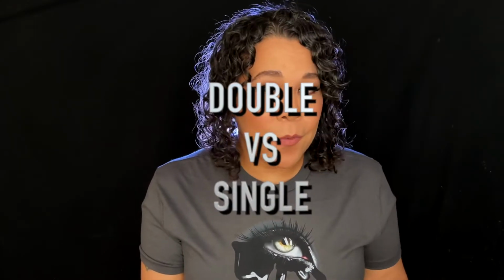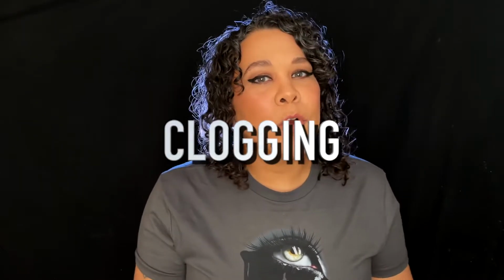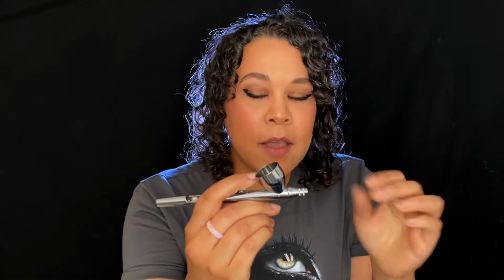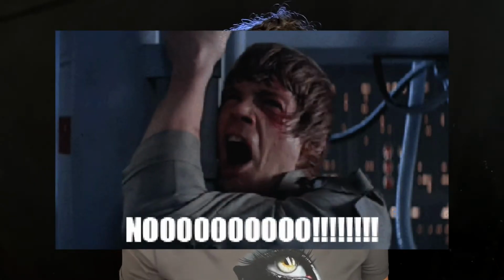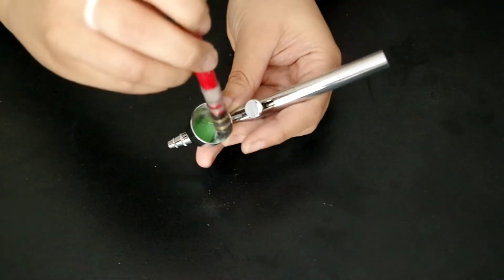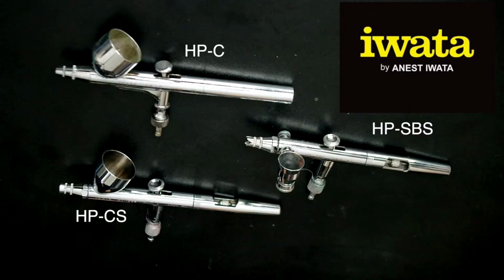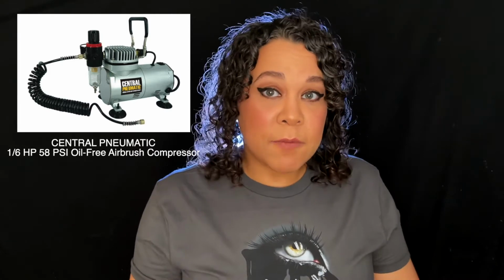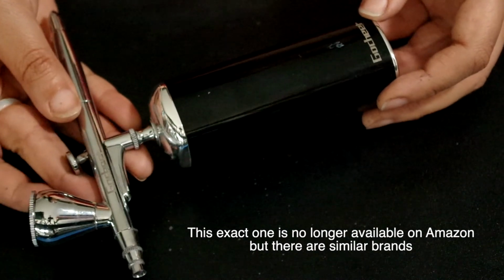New to Airbrushing? What You Should Know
Thinking of taking up airbrushing or just getting started? Let's talk about good painting habits to have with your airbrush. Along with how to go about cleaning your brush without buying expensive cleansers. Even tips on what to look for with a setup and accessories that can make your life a little easier.

Chapters
0:00 Beginner Airbrush Tips and Tricks
0:22 What is Double or Single Action Airbrush?
0:49 Good Habits to Have While Airbrushing
1:50 Preventing & Fixing Airbrush Clogs
2:14 Airbrush Tip Dry Fix and Prevention
3:22 Side Feed Airbrush Problem
4:23 Cleaning Your Airbrush
6:02 What is Back Flush and When to Use It
6:45 Personal Airbrush Setup
7:55 What to Look For in a Compressor
8:40 Extra Accessories Quick Connect and Air Control Valve
9:39 Cordless Airbrush Option